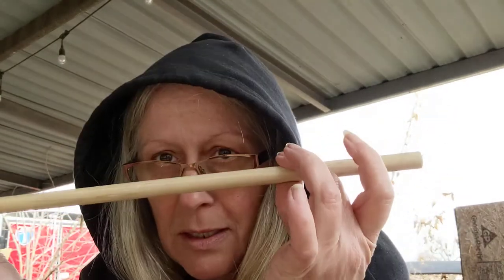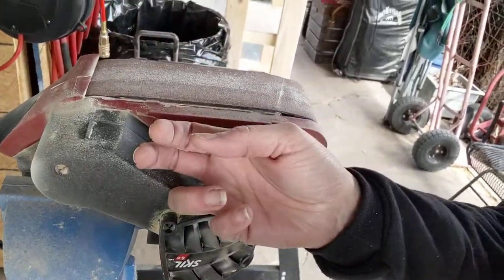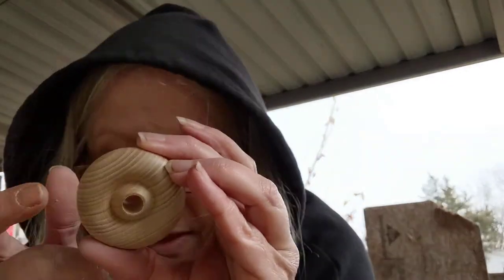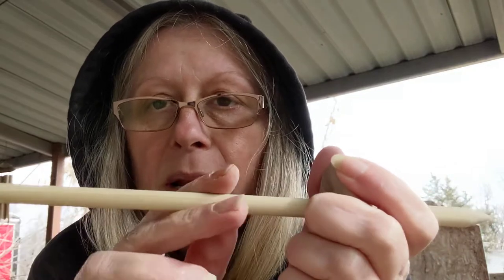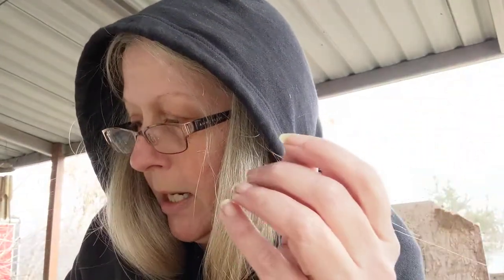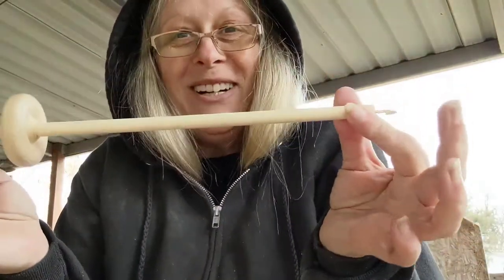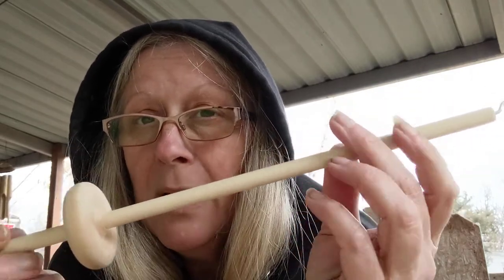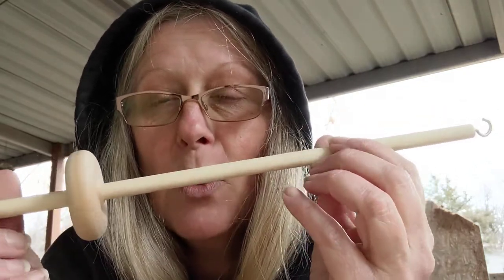Simple Drop Spindle from Purchased Materials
This is a short video discussing the materials and method I used to make some bottom whorl drop spindles. You can make top whorl spindles the same way, just put the whorl near the top (hook end). Happy making!